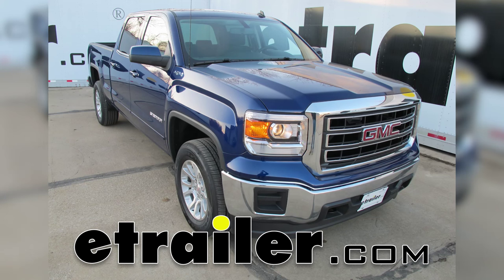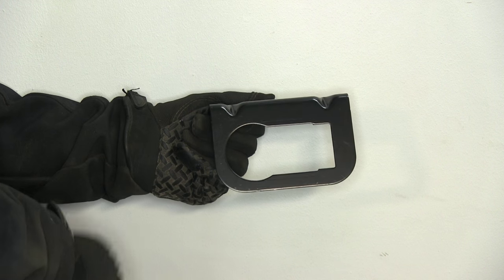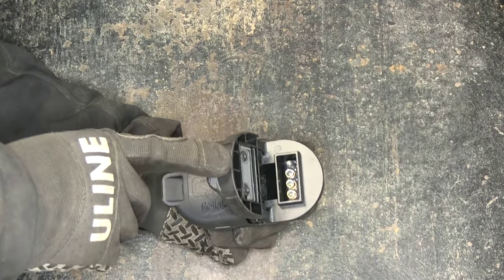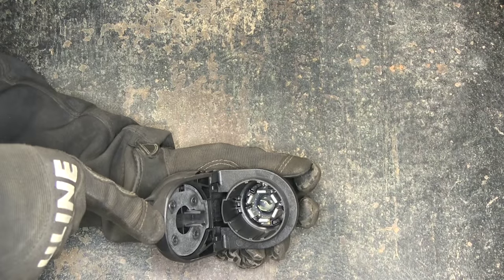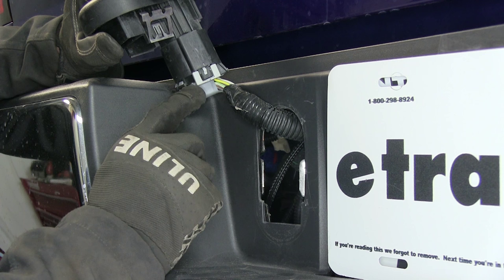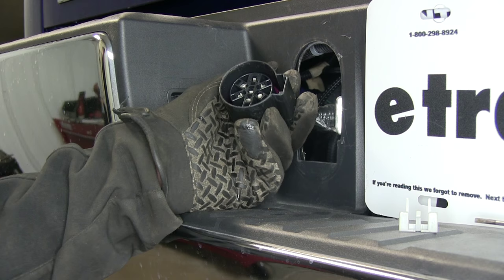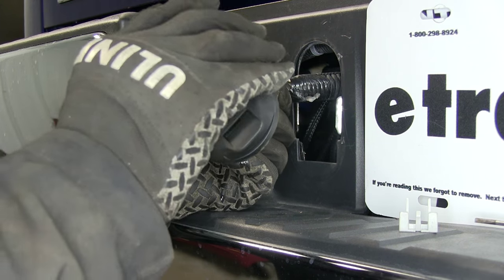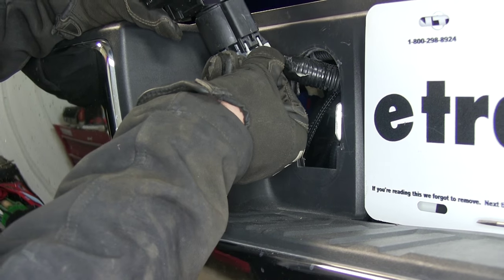etrailer | Trailer Connector Socket Installation - 2014 GMC Sierra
Today, on a 2014 GMC Sierra 1500 Crew Cab, we're going to install part number HM40975. This is a Pollack 7 and 4 pole trailer connector socket with mounting bracket. There's a couple of other parts that come with the kit. This is the bracket right here that you can use to relocate your wire harness. It also comes with the hardware, 2 self-tacking screws, to install it into steel. This is our new part.

Take a quick look at it. It's got a 4 pole on this side and the other side has a 7 pole connector. Back side, we'll put into the factory wiring harness that's located behind the bumper on our truck. It has the same latches as our new part does so all you've got to do is reach up in there and squeeze these together and pull the cap out. The wire harness we're already plugged to into the cap.

Go ahead and pull our cover loose, and here's our wire harness connected to it. Disconnect the wire harness from the cap. We have to go ahead and loosen up the gray lock right here. We'll push down with a small screwdriver and tab here and pop it loose. Then we can go ahead and push down in the black section to unlatch it and pull it apart.

Before we go ahead and put our new connector on, it might be a good idea to add some dielectric grease to your connection points. We're using part number 11755. This is electrical contact grease from LubriMatic. We just go ahead and take our connector and line it up and push it into place. We'll go in so far until it stops.

It might be a good idea to double check to make sure you didn't bend any pins. Snap it together until it clicks, and we can go ahead and reinstall the lock. This whole assembly will just simply snap back into place. In just a few moments, we had a truck that didn't have a connector on it, now we have a 7 pole connector and a 4 pole connector hooked up to the factory wire harness. With that, we're all finished with part number HM40975 on our 2014 GMC Sierra 1500 Crew Cab. .